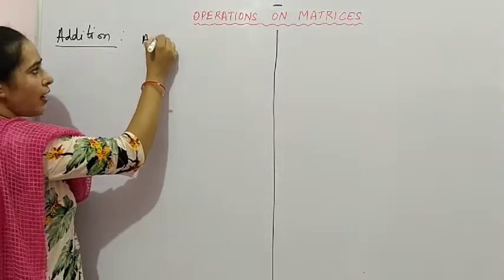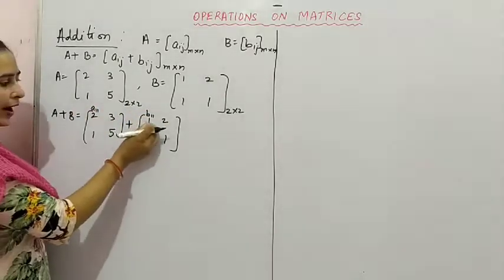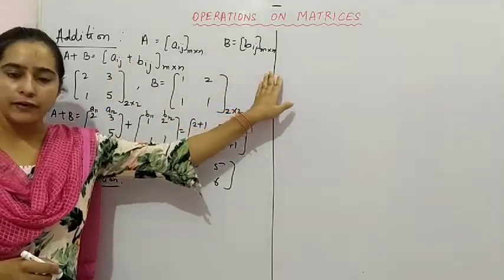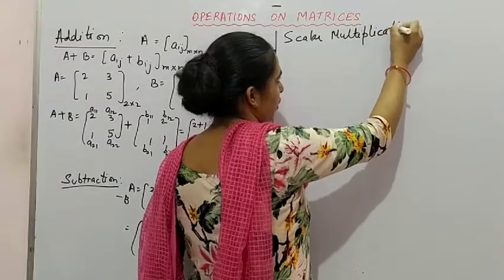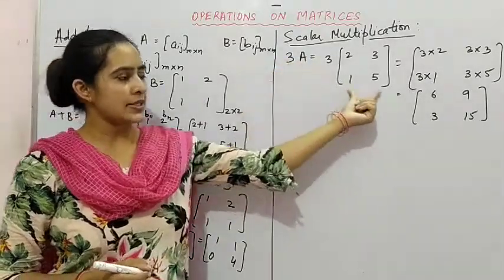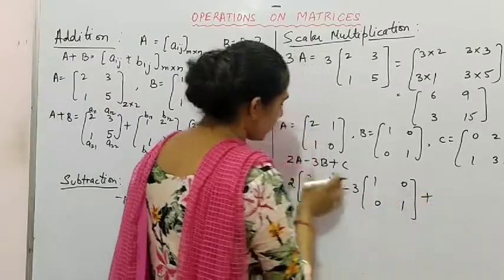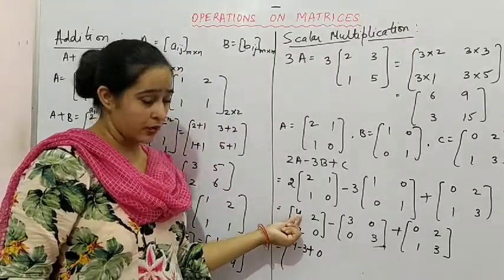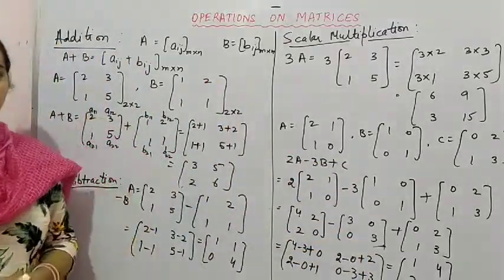Business mathematics and statistics (lecture 3)